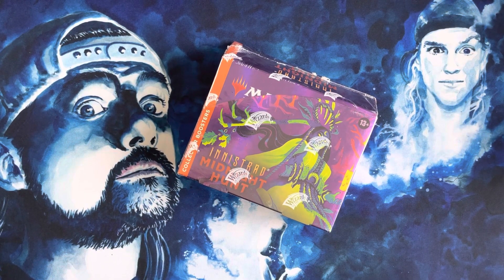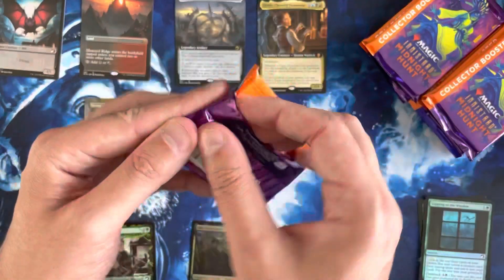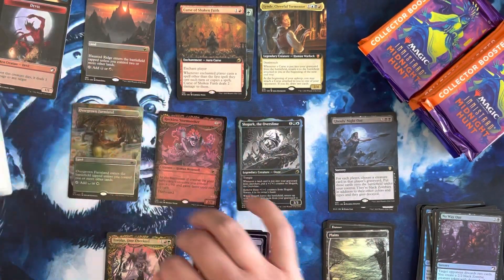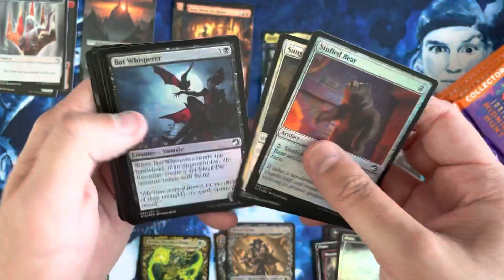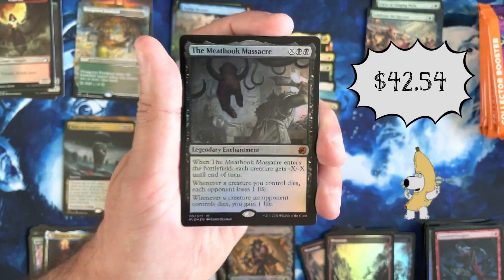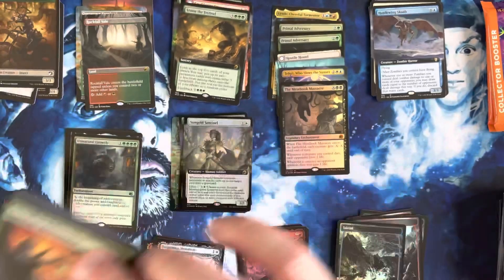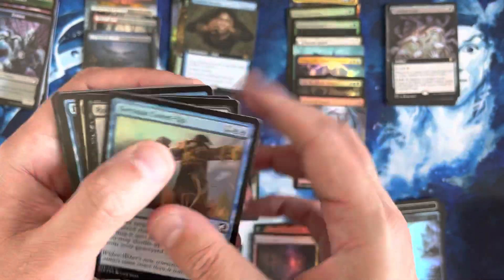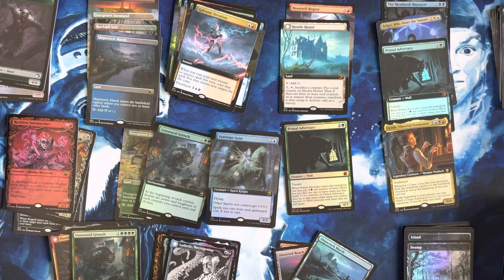Innistrad Midnight Hunt Collector Booster #2 - This was much better experience!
Worth reading?

What is up Everyone!

Okay… After being taken to pound town last box I had to give the Midnight Hunt Collector Booster Box at least one more shot.  This was a significantly better outcome than last time!

I’m still lukewarm on the set overall but it’s growing on me.  Playability wise, I think it’s better than Zendikar and Strix and even with AFR.  All of which are currently behind Kaldheim.

Value wise there’s value to be had but the set is incredibly top heavy.  There are very few rares to get excited about opening.

Sealed boxes… we’re already to preview cards for the next set, Crimson Vow.  With the quick turnaround time between sets and our tendency to focus on the new and forget about the old, I wonder how much Midnight Hunt will actually get opened.  Especially if there isn’t enough demand to warrant additional print runs.  Could make for an excellent sleeper investment…